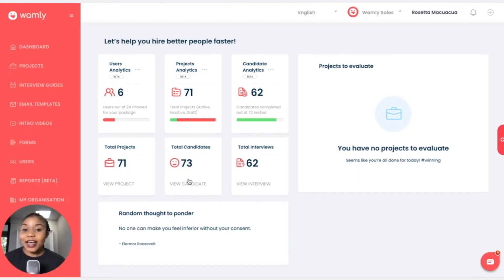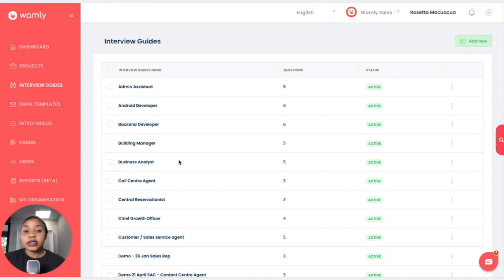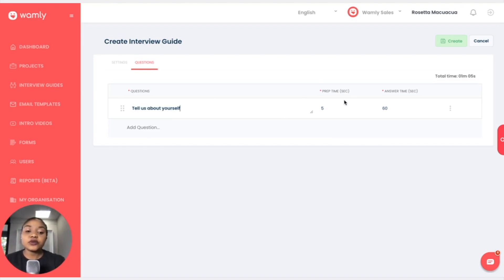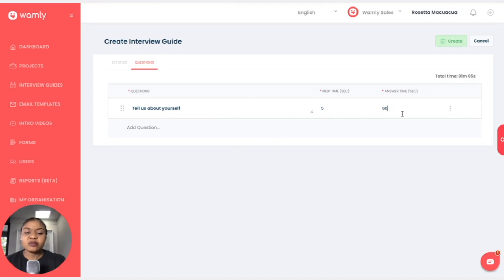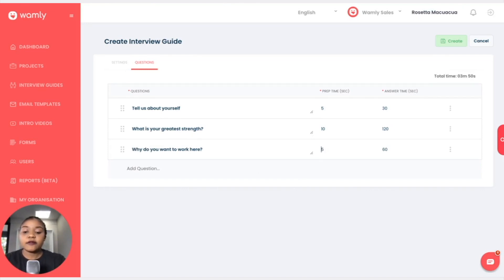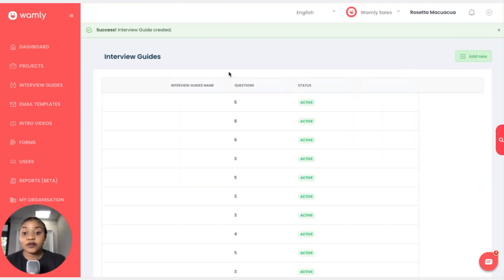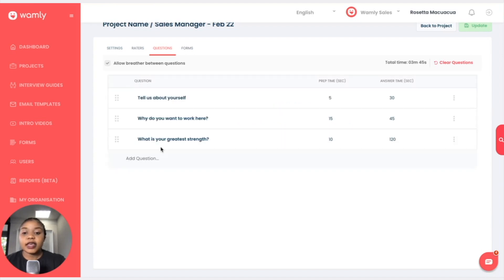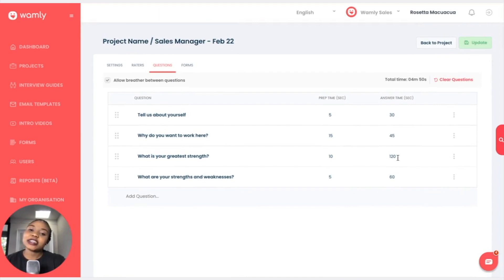Lesson 12: Interview Guides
Welcome to this training video, where we will be taking you through the process of setting up Interview Guides in Wamly.

We hope you find this video informative and helpful in your journey to improve your skills. Our expert trainers will provide valuable insights and techniques to help you achieve your goals.